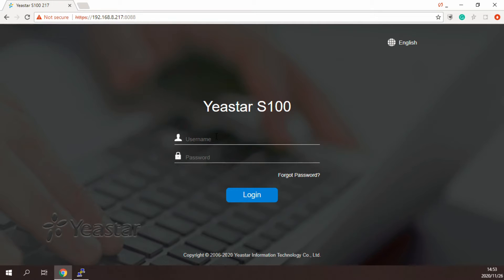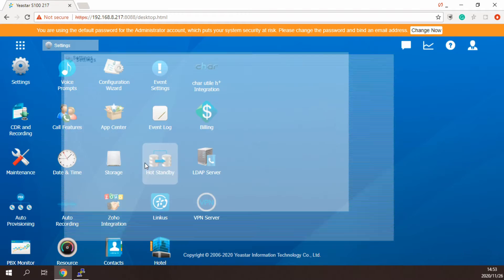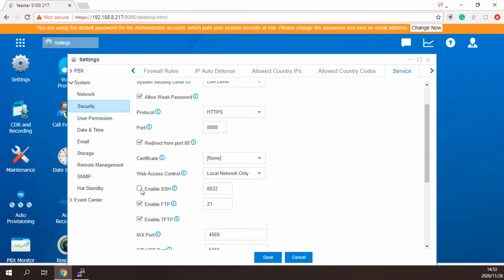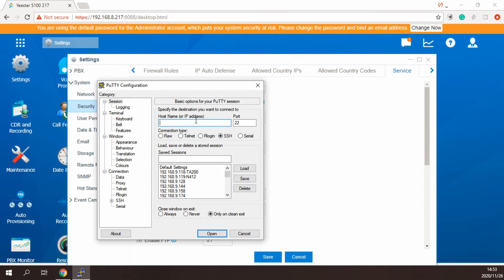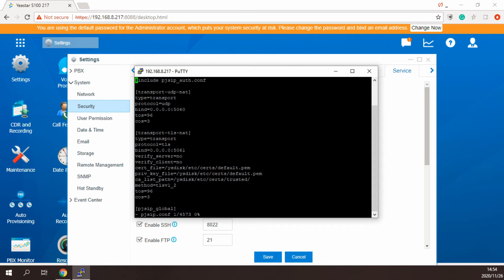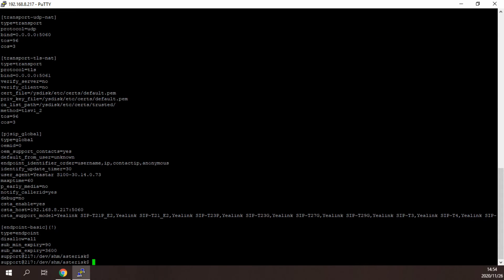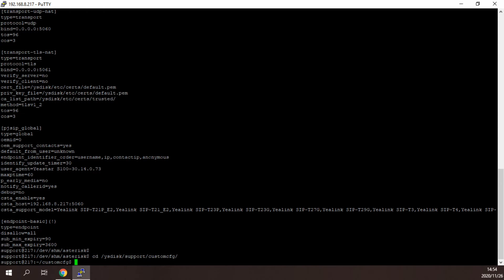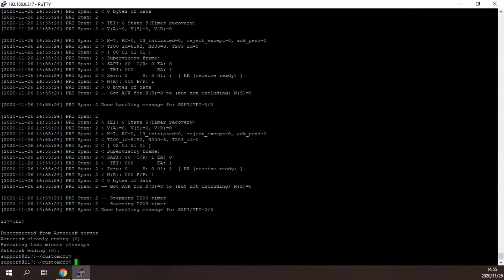Customize RTP Keepalive Option in PBX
To solve the problem, please rtp_keepalive =1. (It's s mistake in the video to use 0)

rtp_keepalive
; 0 indicates it is disabled. If it is an integer value greater than 0, it indicates it is enabled. Unit is second. Define a proper value when you use it.

This solution applies to S-Series/K2/Cloud PBX and especially for the scenario when the incoming call is forwarded by SIP trunk to the external number. Or we say to overcome the "Pinhole" difficulty for the RTP packets when PBX is behind a router.